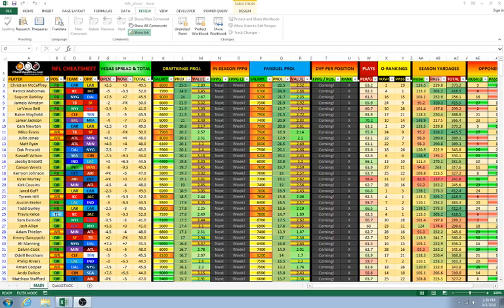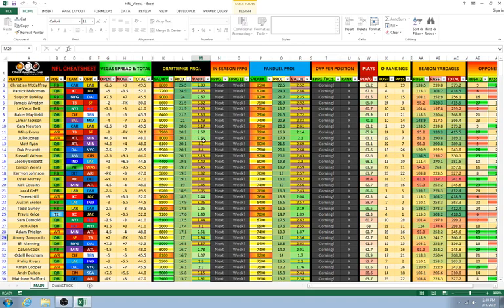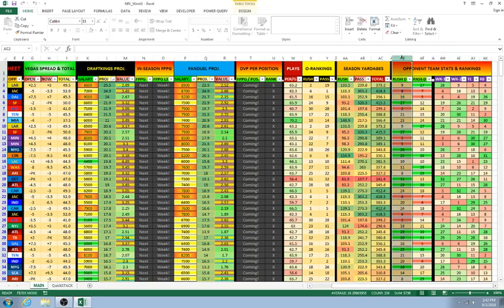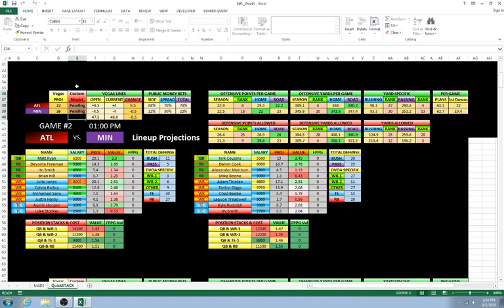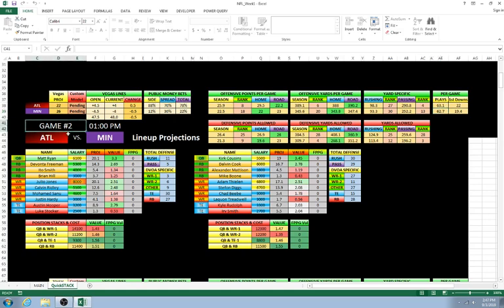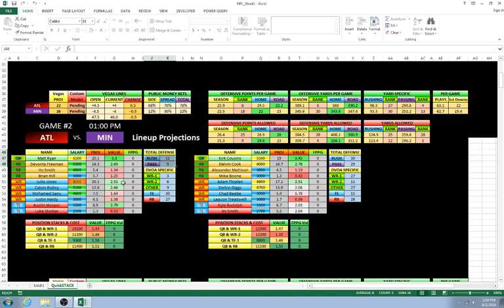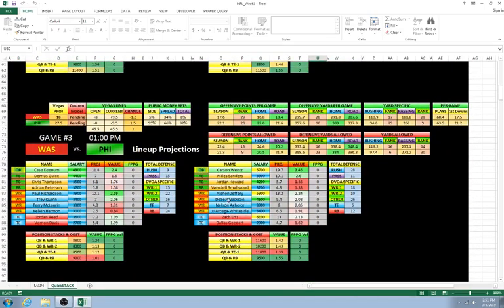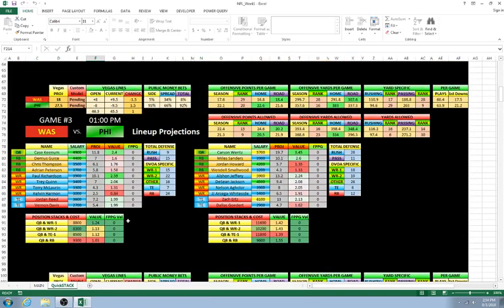NFL CheatSheet Breakdown - Week 1 - 2019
Quick look at the start of the 2019 NFL Season and how our cheatsheet looks at this time.  With an auto-updating Vegas Odds board this sheet is great for Sports Betting & Daily Fantasy Research!